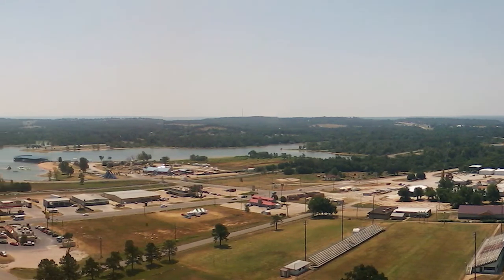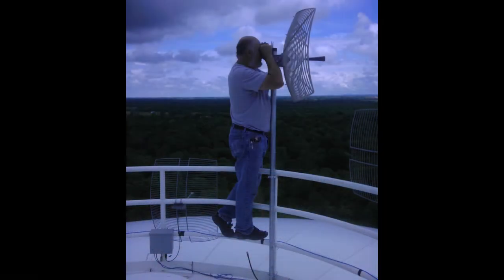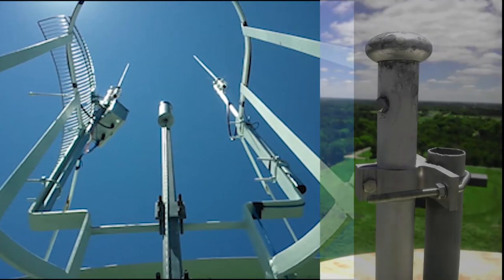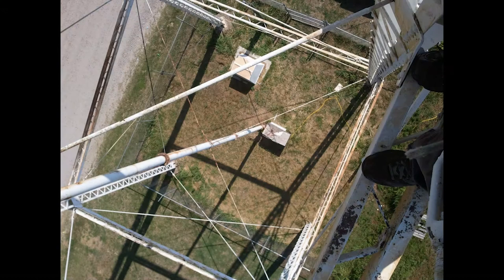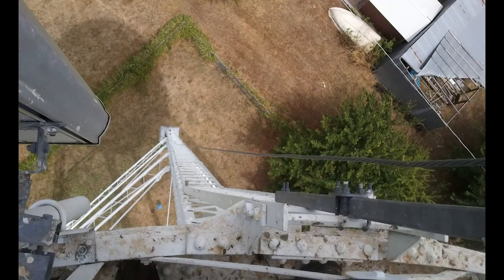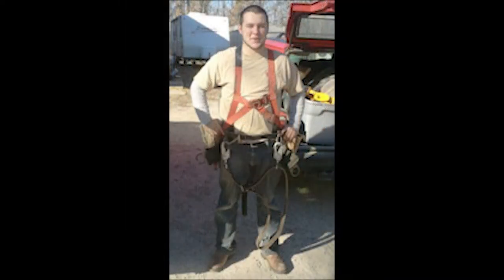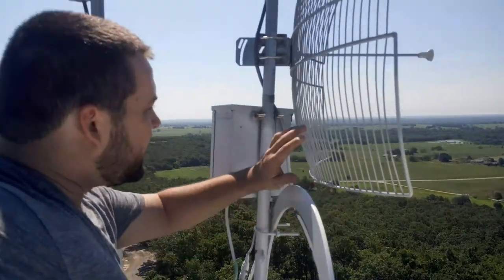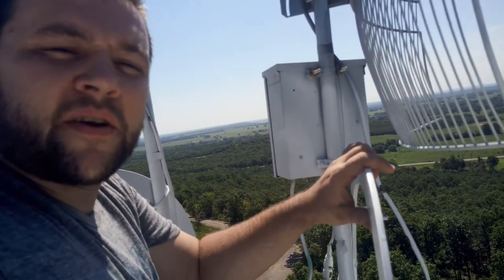Climbing a Water Tower to Remove Antennas - 42Fab Extra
Last weekend I took Saturday off work to help my father remove some antennas from a water tower he no longer contracts with for his business. Prior to removal, these antennas provided High Speed Internet service to the surrounding  450 or so square miles of rural Oklahoma.

While it's certainly hard and dangerous work, the views and unique experience make it worth it. Oh, and helping out your Old Man too!

For the Safety Folks: I am wearing a Lineman's Belt with Lashings secured to D-rings around my midsection (similar color to shirt). I was only ever unbelted while sitting on the top of the tower to change anchor points. Oklahoma wind is strong, but not THAT strong.